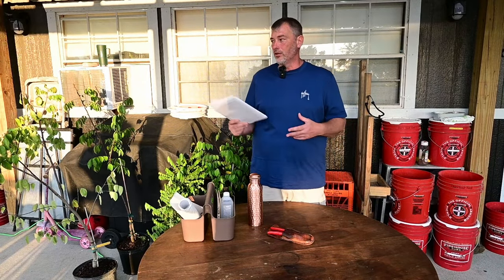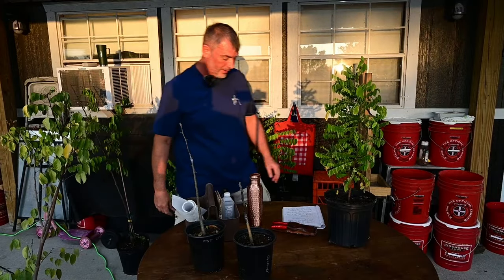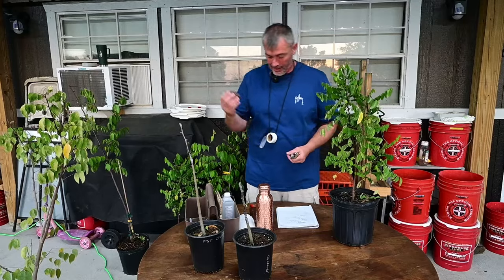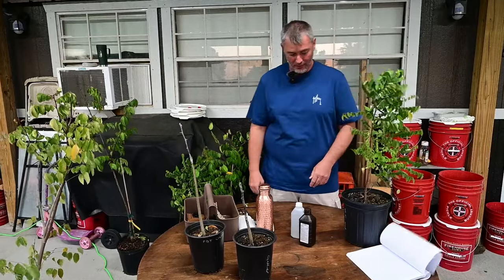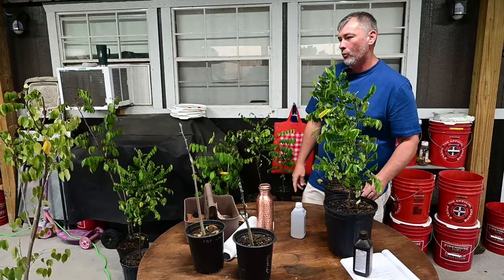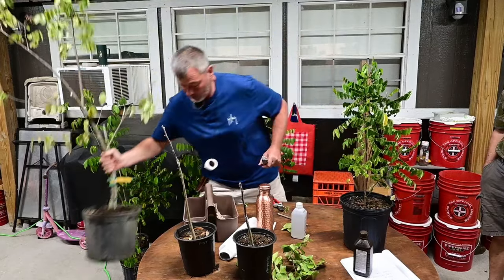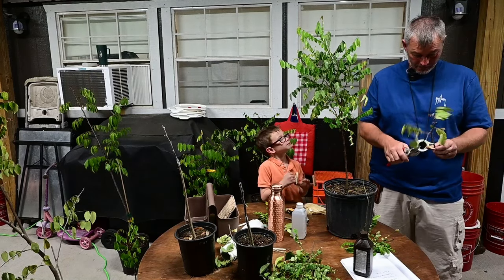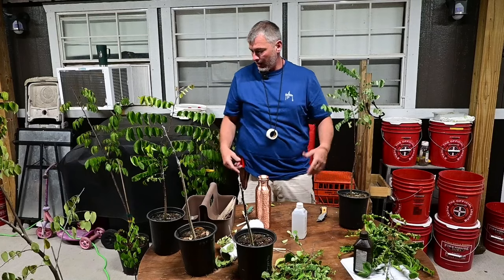Grafting & propagation Feat. Growing earthly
Join the lake permaculture group in learning about Plant propagation and grafting!!

This Wonderfull segment about grafting was brought to us by Randy from Growing_Earthy.
Check out the Lake Permaculture Facebook group for more info on local events, permaculture news or info for future lake permaculture talks.
Please also check out the amazing host for the monthly events Howey homestead.